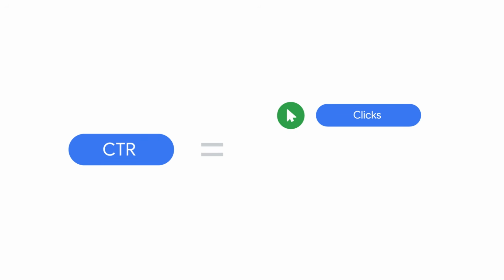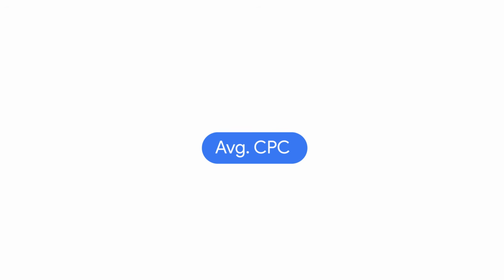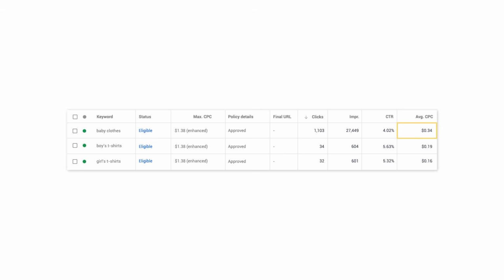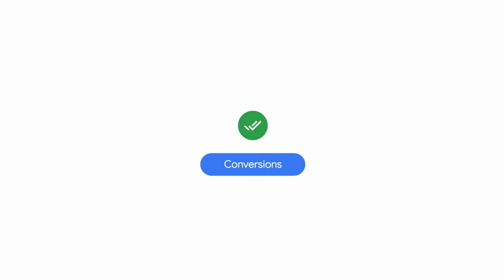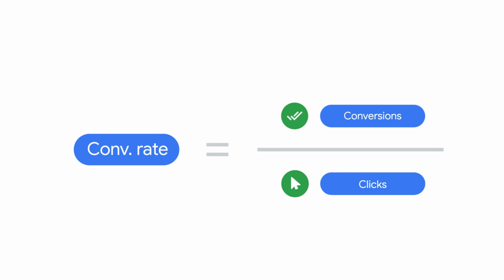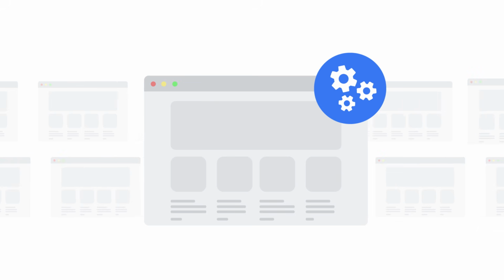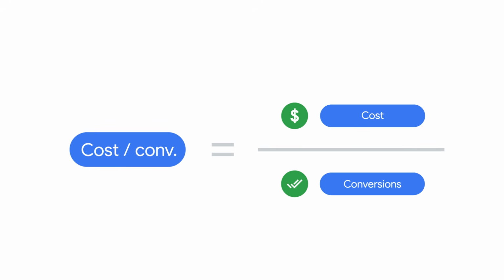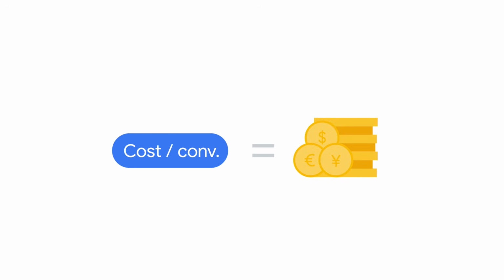Google Ads Tutorials: Search basics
Learn about Search ads, and what important metrics you need to watch to measure their performance.